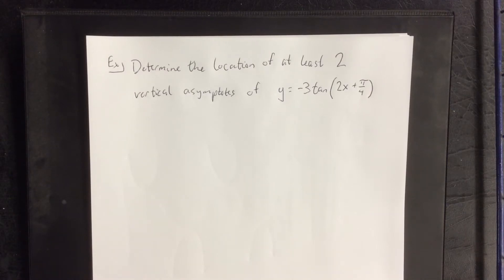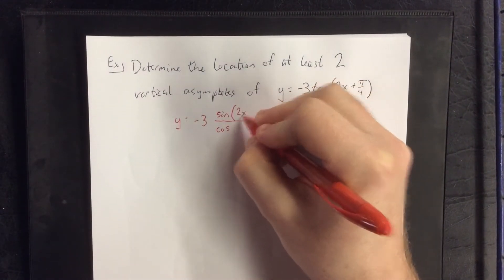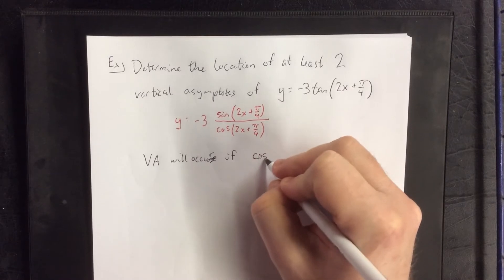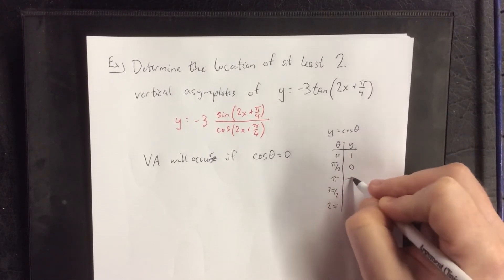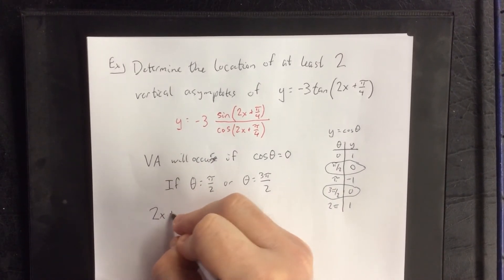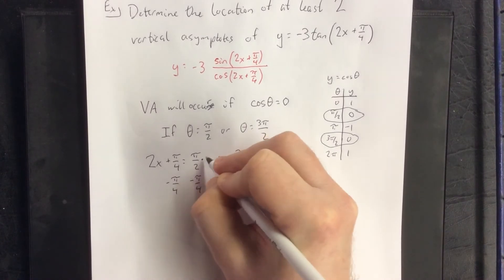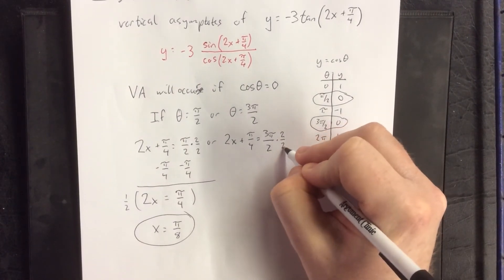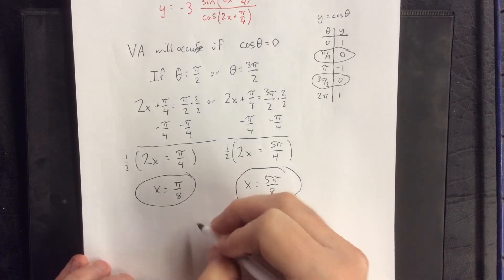Determining vertical asymptote a without graphing: tangent